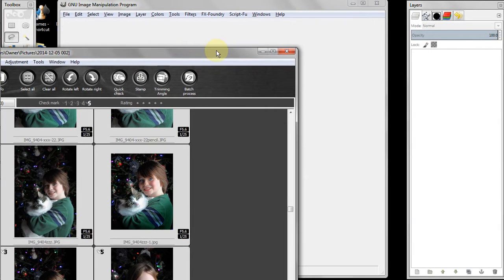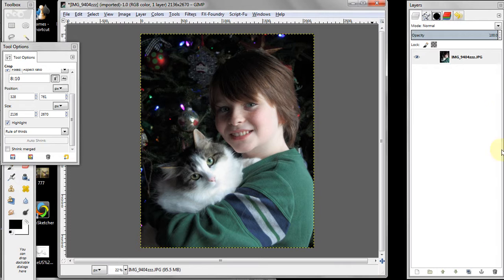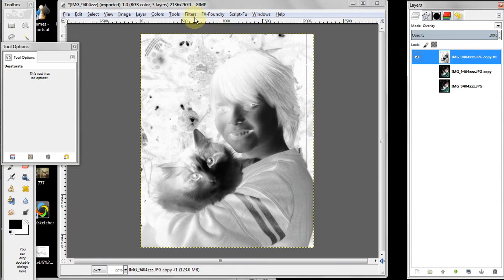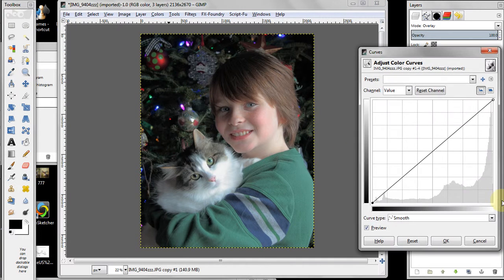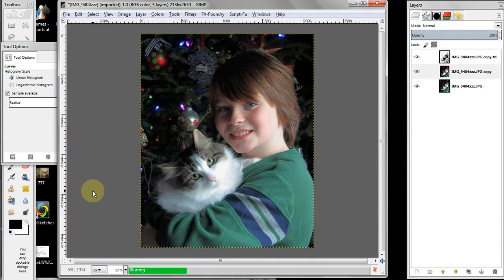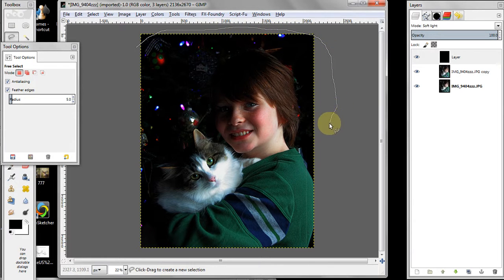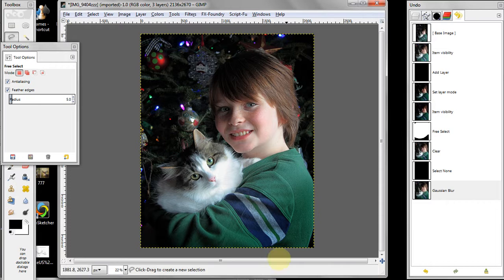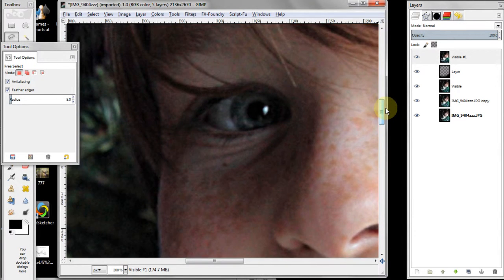natcat2 Photo editing part 2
Workflow from start to finish, Gimp. Tutorial.